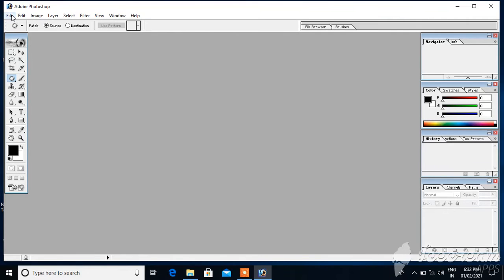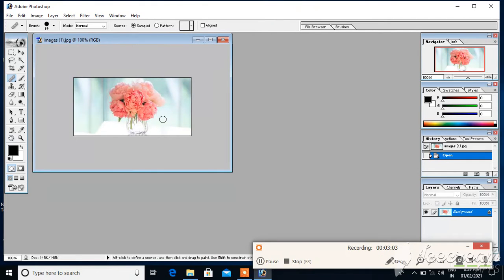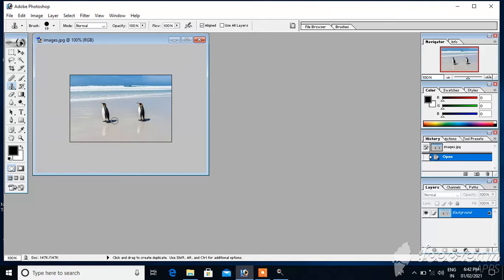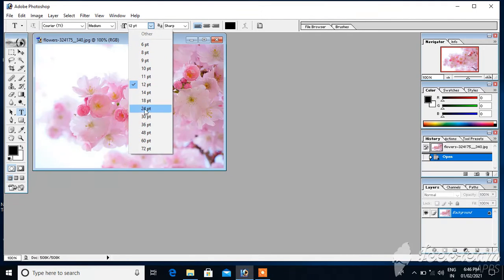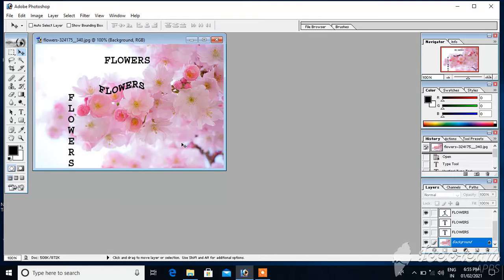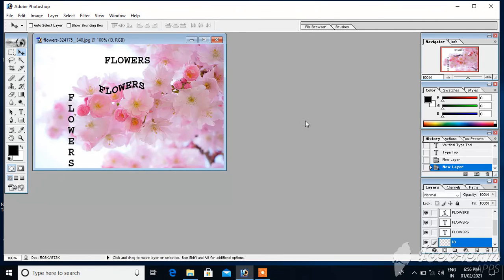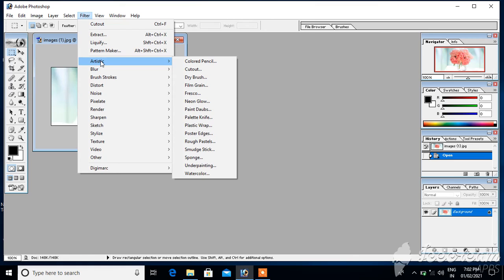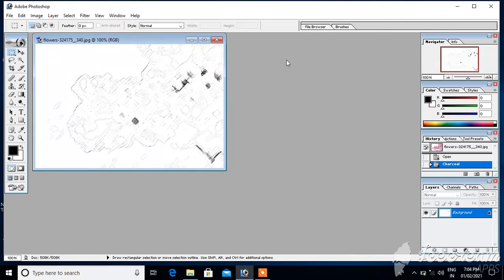Std 8_Ch 7 More on Photoshop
Tools, Layers, Filter